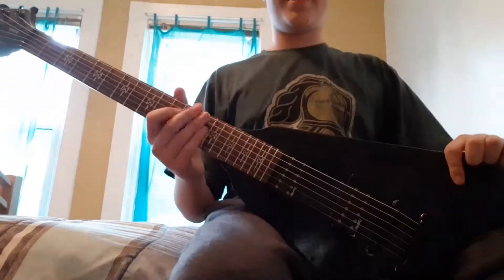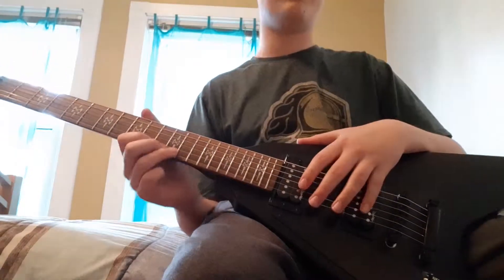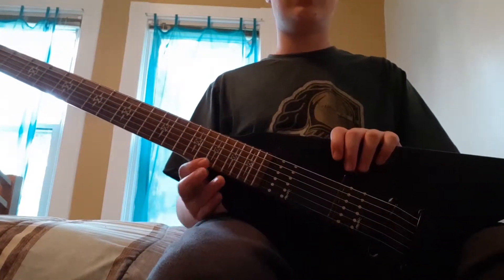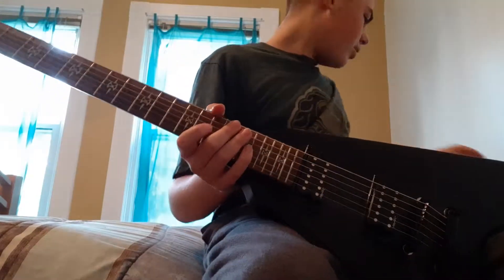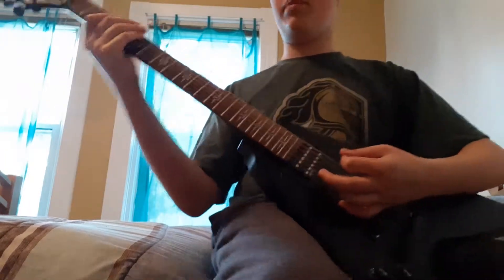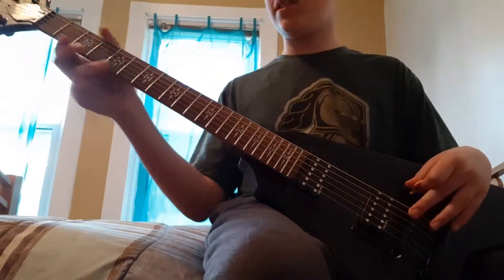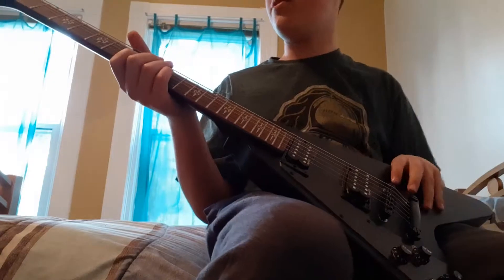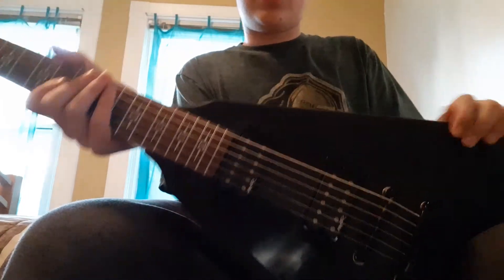Want a 7 string? No money you say? Here you go.